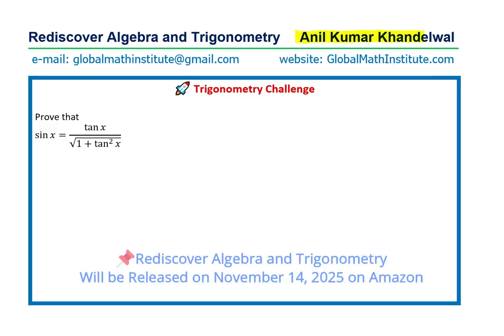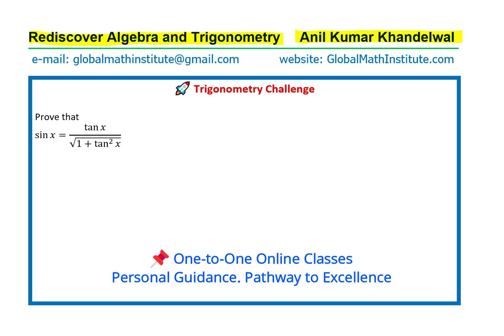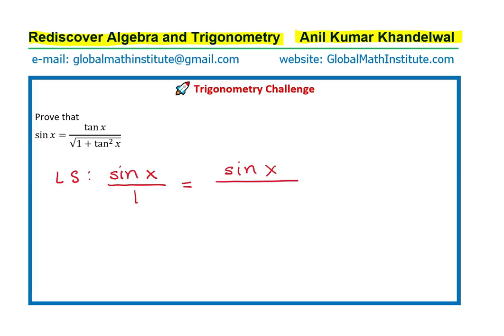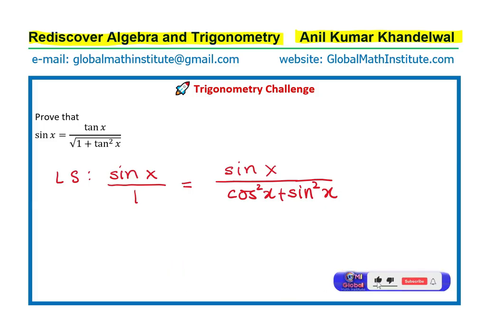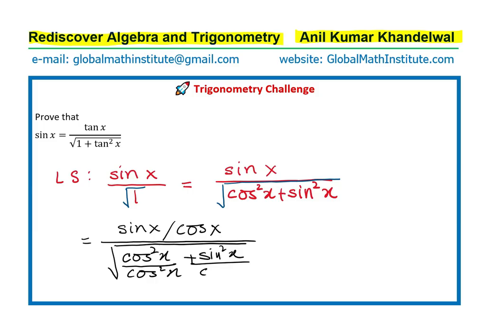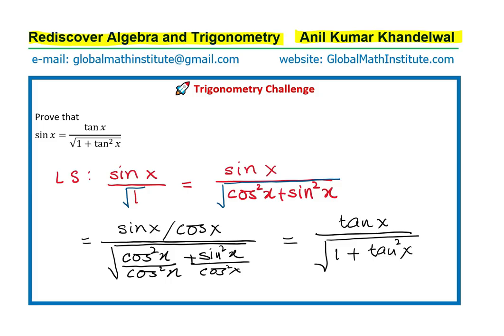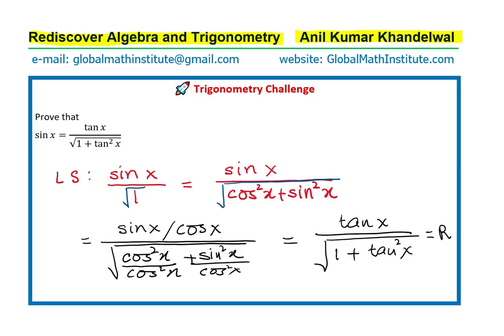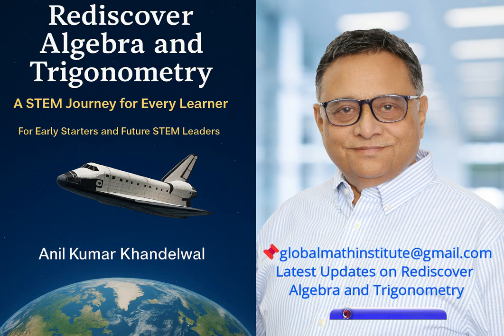Prove Trigonometric Identity Rediscover Algebra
Trigonometry Basics, Right Triangle Ratios, SOHCAHTOA Explained, Inverse Trigonometric Ratios, Unit Circle Introduction, Angle of Lines, Sine Law Applications, Cosine Law Applications, Simplify Trigonometric Expressions, Proving Trigonometric Identities, Trigonometry Word Problems, Rediscover Algebra and Trigonometry, Math for STEM Students